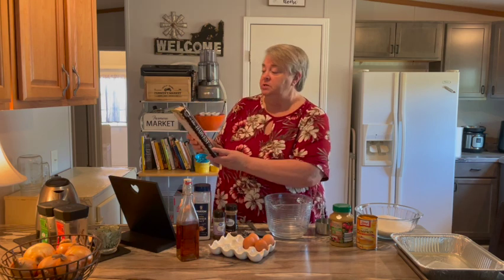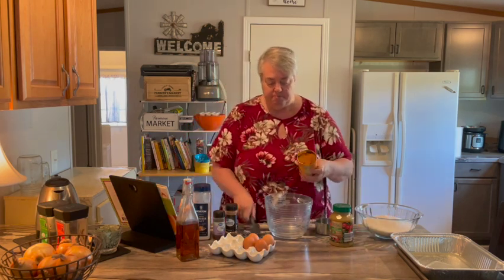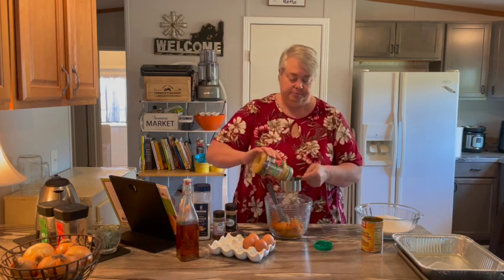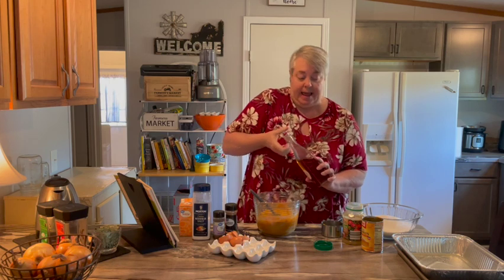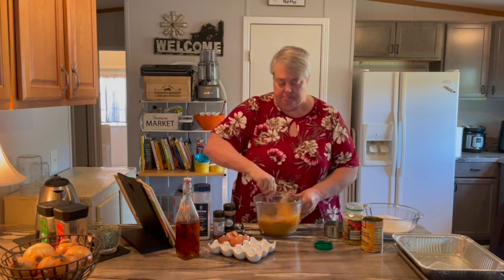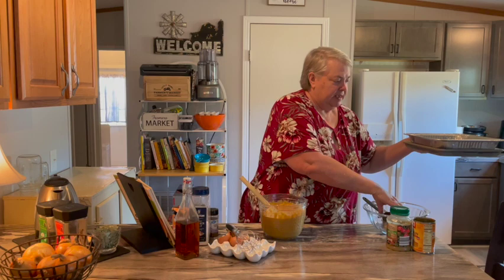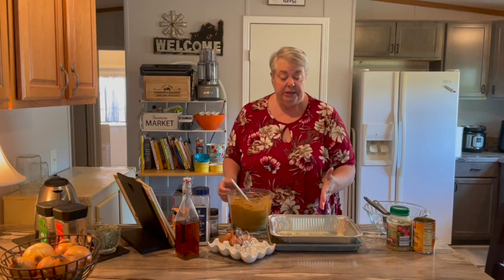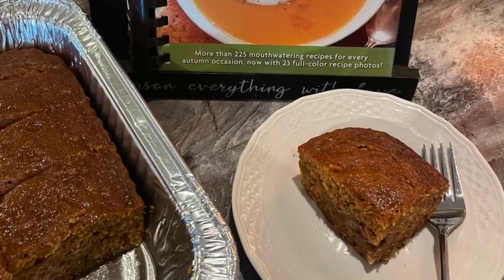Sweet of the Week - Autumn Pumpkin Bars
I have so many wonderful cookbooks and rarely take them from the shelf. So I am embarking on a mission to use them more and more! This one turned out to have a texture more like cake, but the flavor was just what I expected. Yummy!

"Winds of the Canyon" by Will Harrison